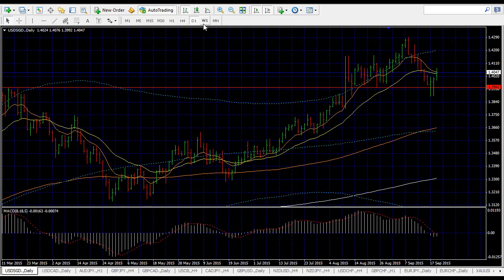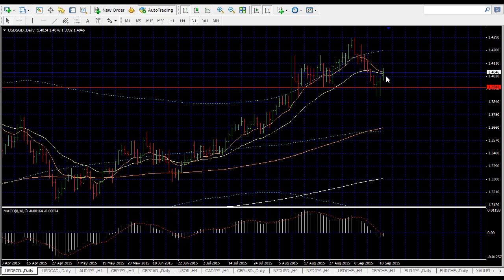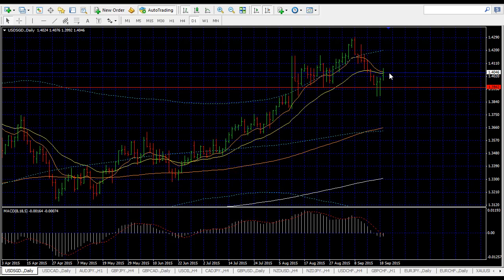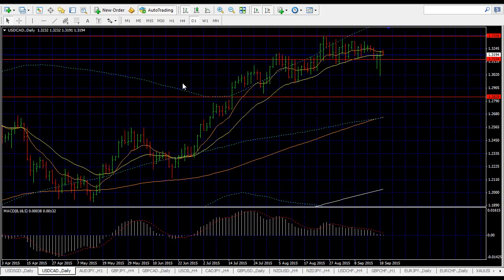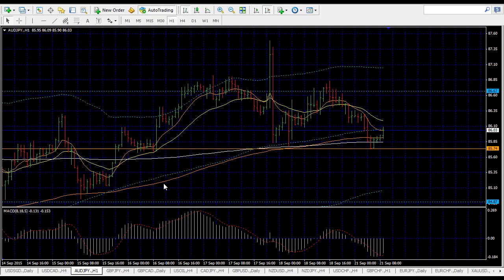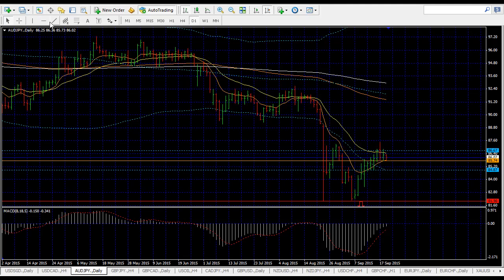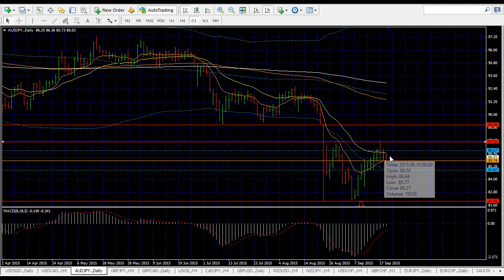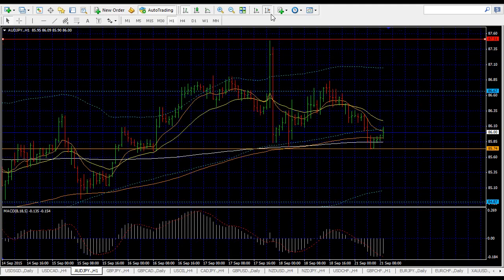Forex Trading System by Professional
Professional Forex Trading System & Analysis in the forex trading market by Asiaforexmentor.

This week forex trading analysis - 21sept 2015 covers 3 pairs and the outlook of the US and Australia.

Learn the full forex trading system used by professional forex trader that has made many successful students.